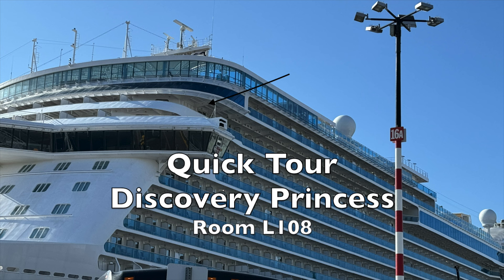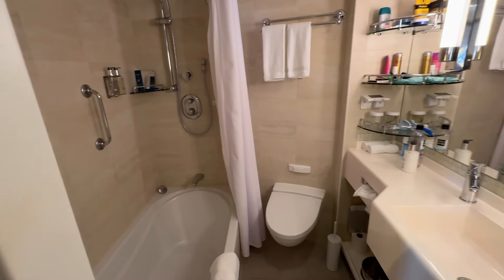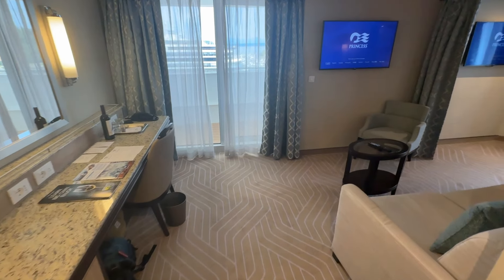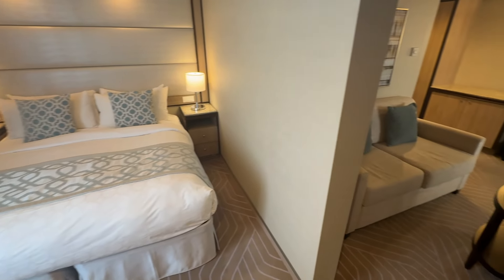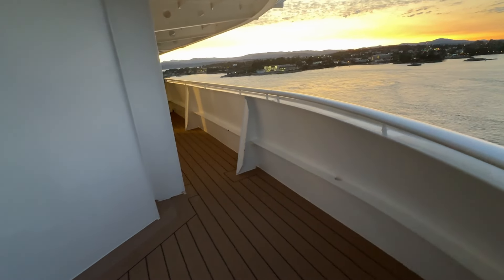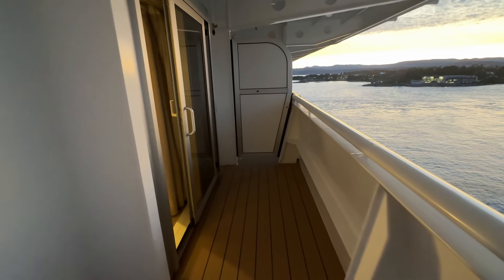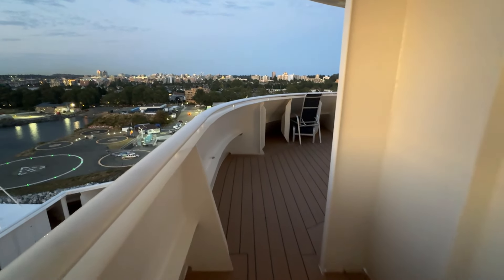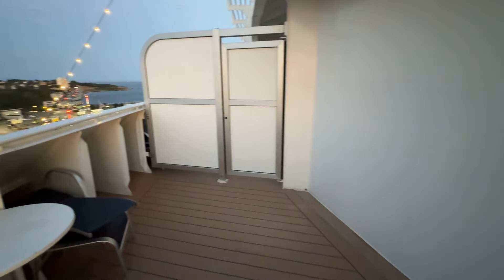Discovery Princess L108 Quick Walkthrough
Discovery Princess L108 is a Reserve Collection Mini-Suite. This level of  mini suite offers some perks, including evening canapés, a reserved section in the main dining room with special entrees, and other amenities.

Because every stateroom has closests, drawers, a fridge, etc., I decided to focus on the main highlights of this beautiful stateroom.

We sailed to Alaska on the Discovery Princess in the summer of 2024.